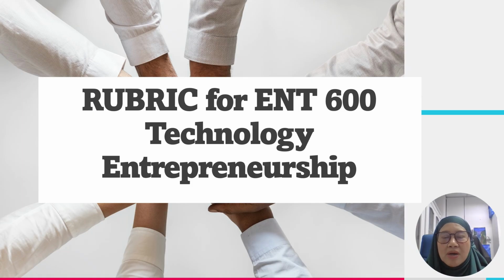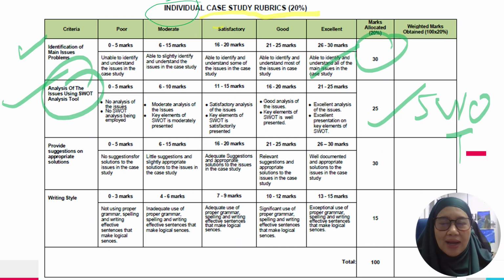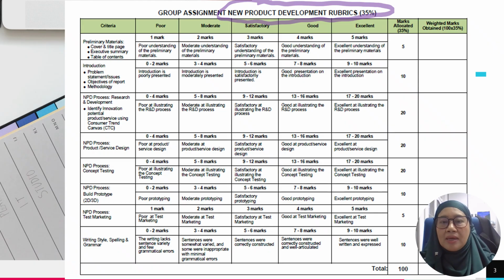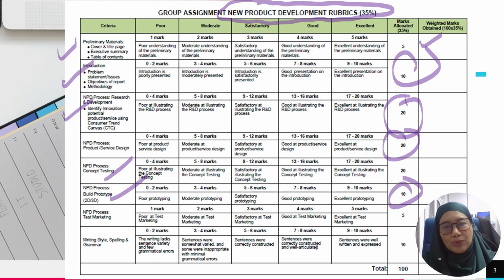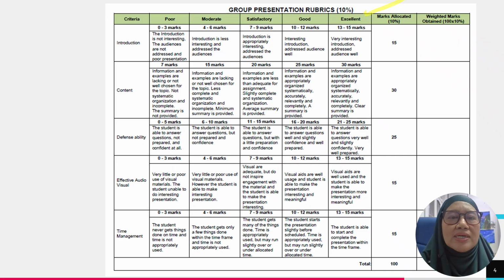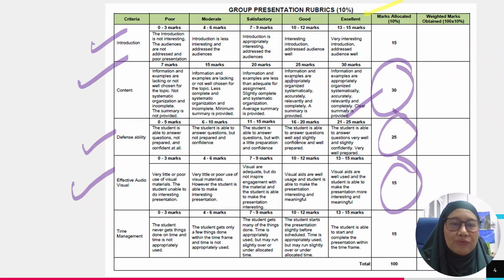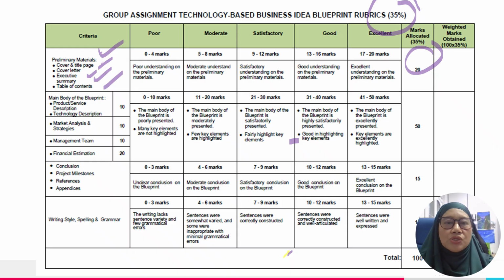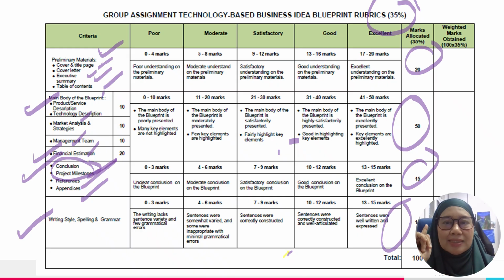RUBRIC for ENT 600